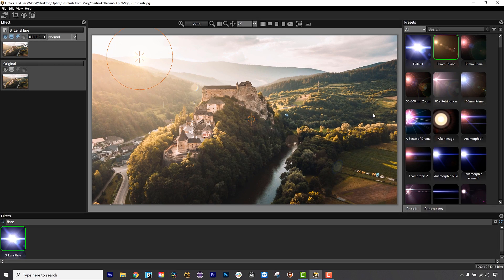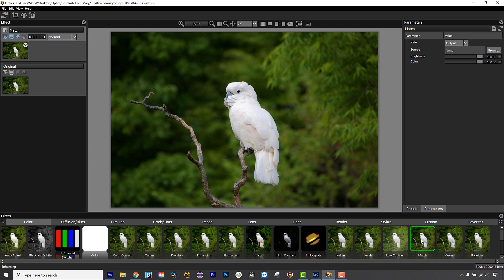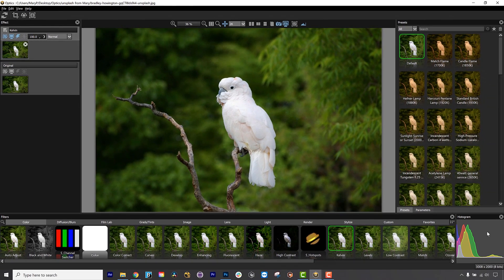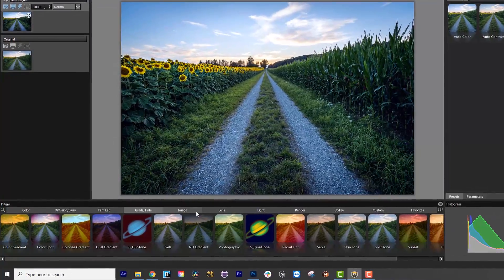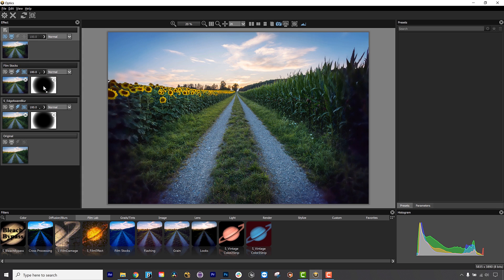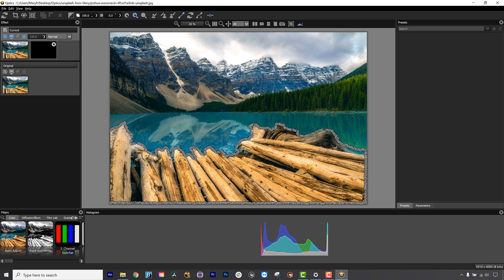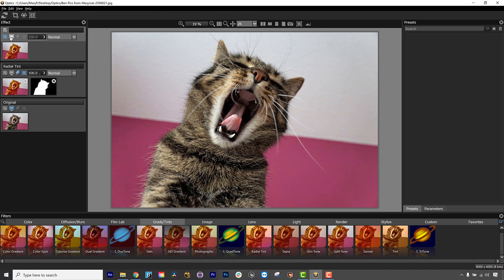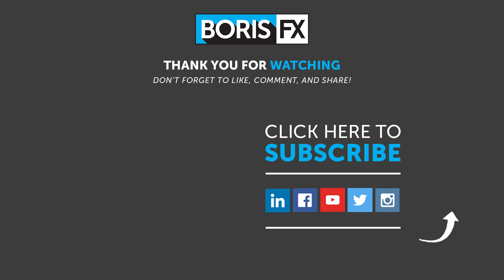Boris FX Optics - Quick Start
. Optics is a brand new VFX plugin for Adobe Photoshop and Lightroom from Boris FX. In this quick start video tutorial, we show how Optics can be used to add amazing Lens Flares, Glows and other Hollywood-style feature film visual effects elements to your photos.

With 160 filters and thousands of presets, Optics provides everything you need to creatively enhance and improve photos. Color grade your image using film style controls or go from reality to sci-fi with incredible lighting effects.

Optics includes 75 filters from Boris FX's Emmy-award winning Sapphire collection.